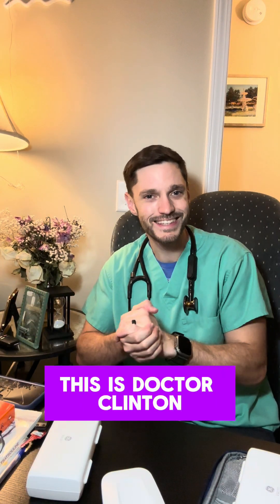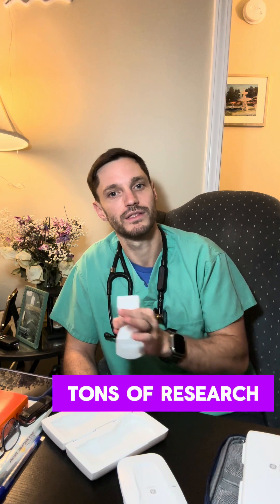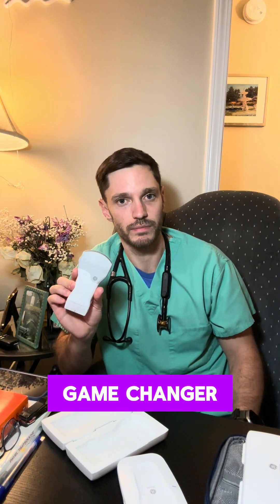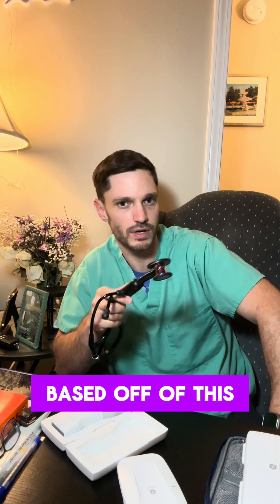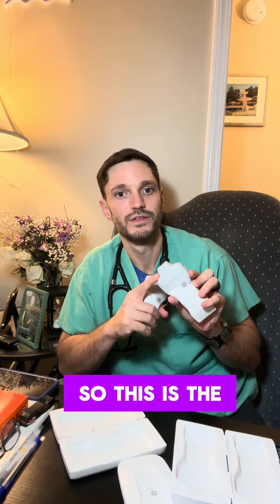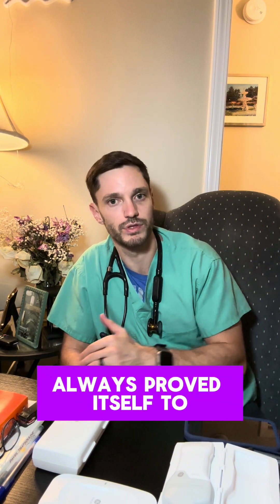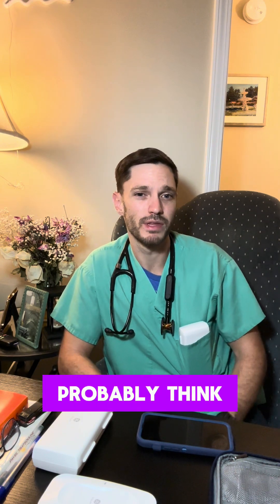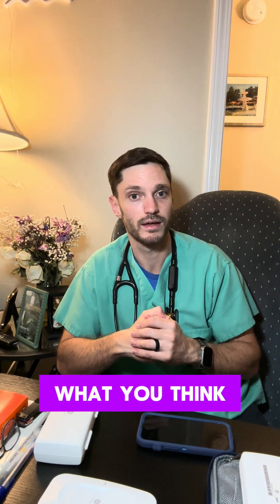Handheld US journey. Real world experience. Chapter 1. Vscan Air SL.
I have found a couple great videos on an under published area: handheld ultrasonography. I plan to help you fill the gap and answer questions I have had myself. As a previously trained cardiology resident from Latin America and current Internal Medicine Resident in the US, I believe I have a lot to bring to the table for such topic. I'll answer all your questions so go ahead! Any feedback is always welcome for my continual improvement.